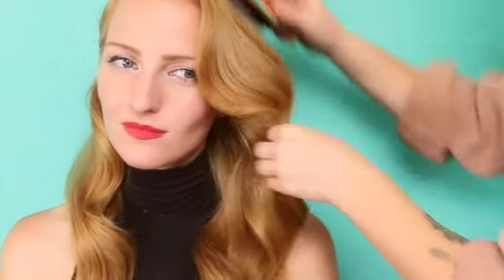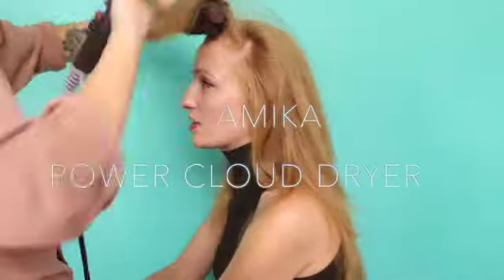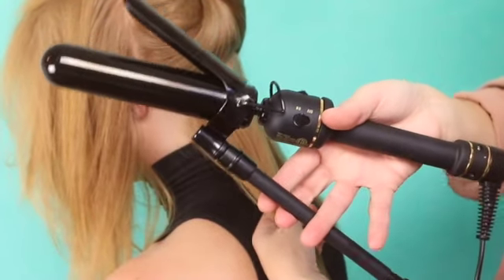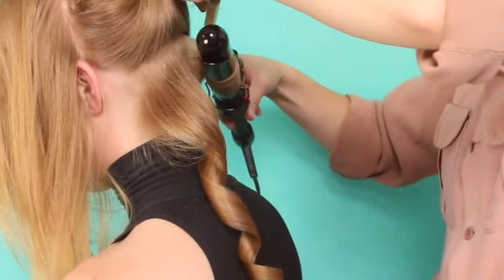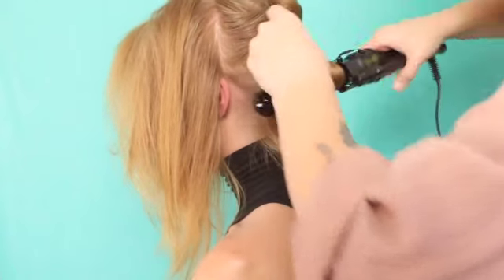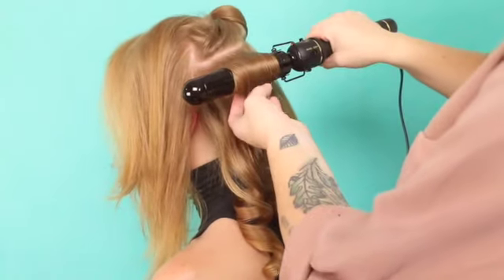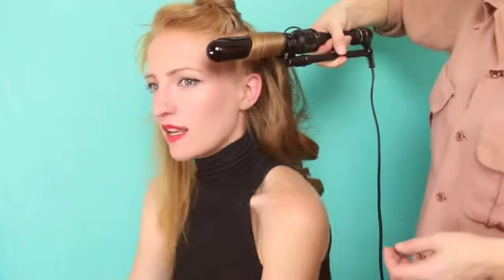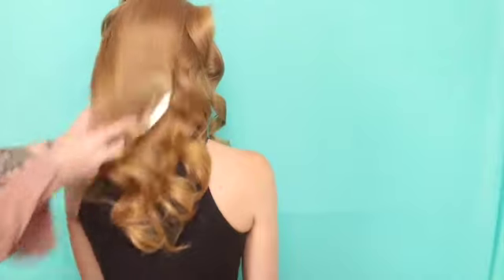HOW TO: QUICK + EASY RETRO VINTAGE OLD HOLLYWOOD WAVES | HOLLY MILLS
This is a step by step How to achieve old hollywood waves!

PRODUCTS USED

bed head TIGI Queen for a day

Amika perk up dry shampoo

amika blow dryer

hot tools 1.25" marcel curling iron